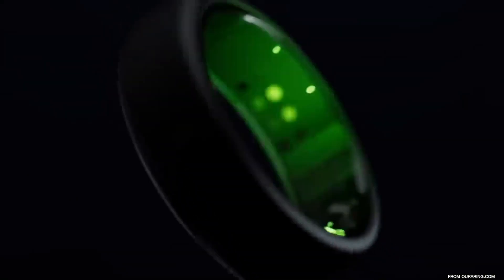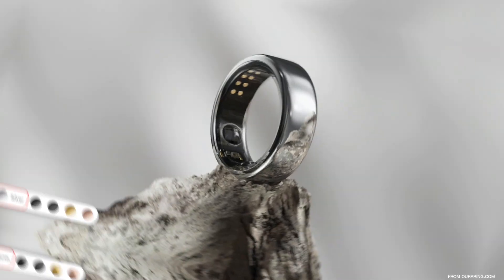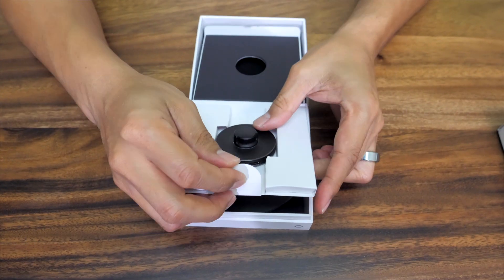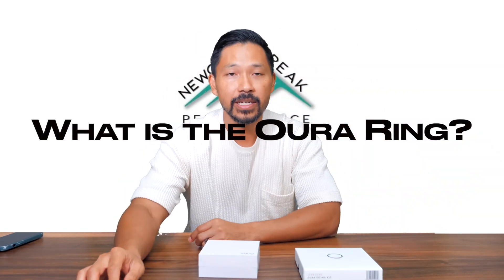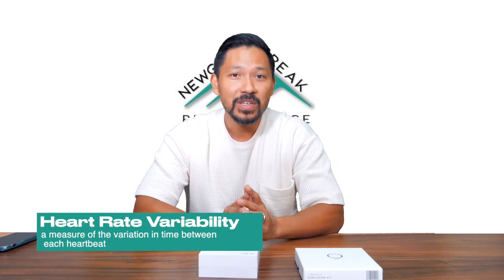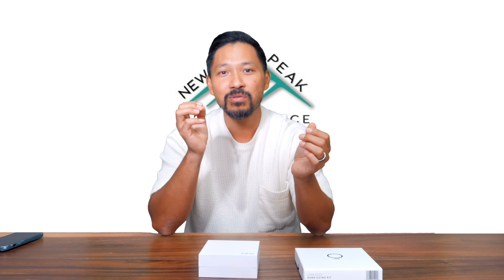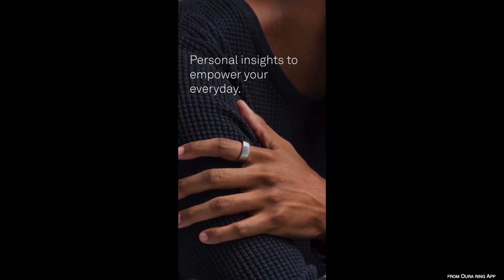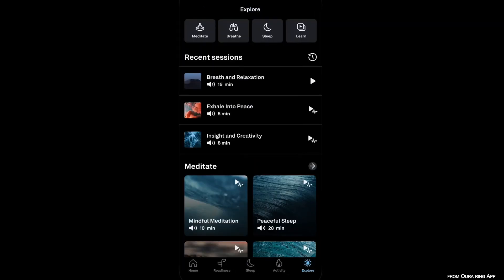OURA RING GEN3 UNBOXING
Join Dr. Nguyen as he unboxes the Oura Ring Gen 3! Find out how he uses the Oura Ring Gen 3 to optimize his health!